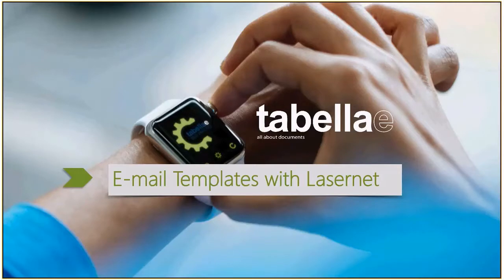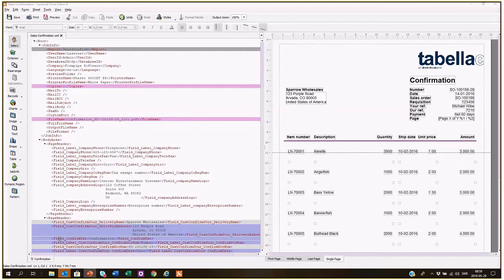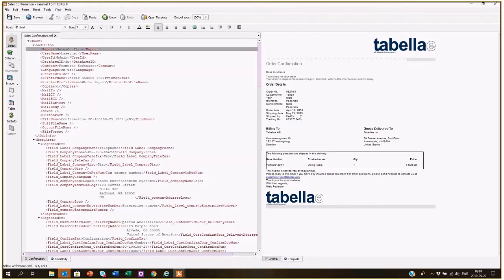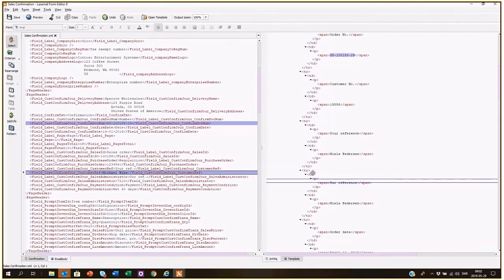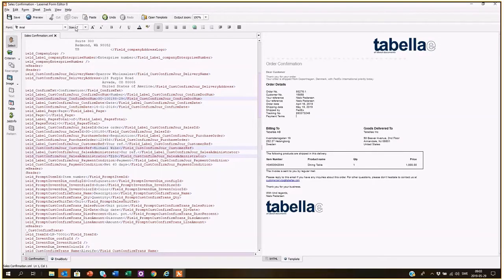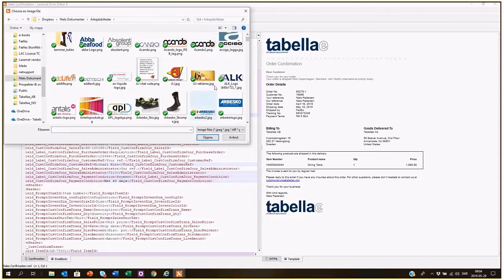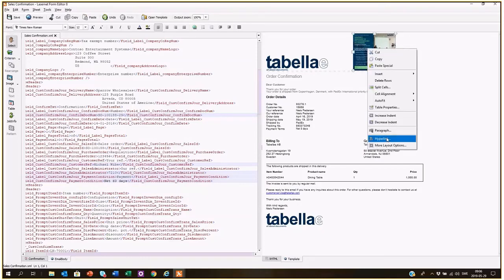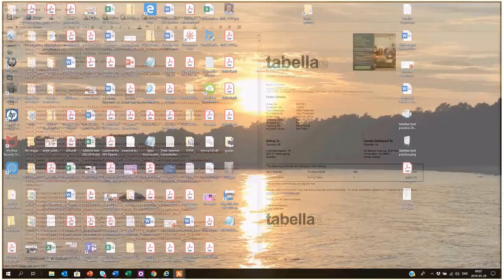How to create E-mail Templates with Lasernet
With Lasernet, you can easily and quickly create E-mail Templates of your choice that suits your business.